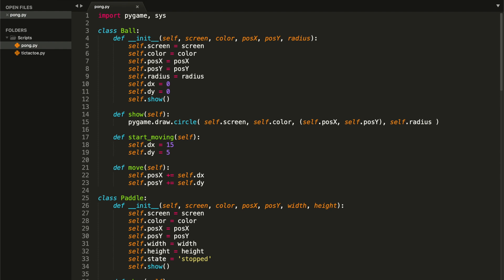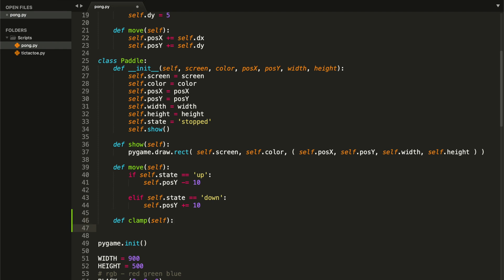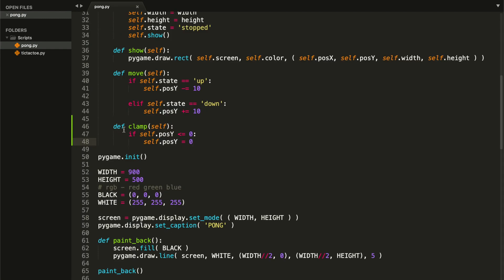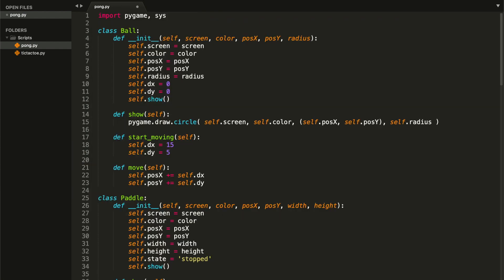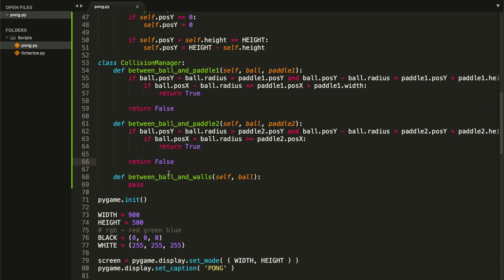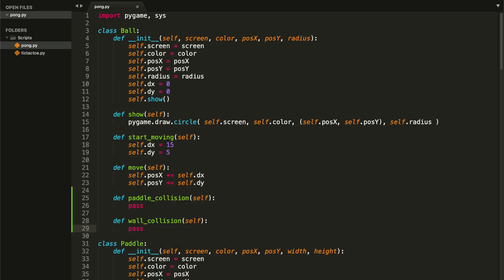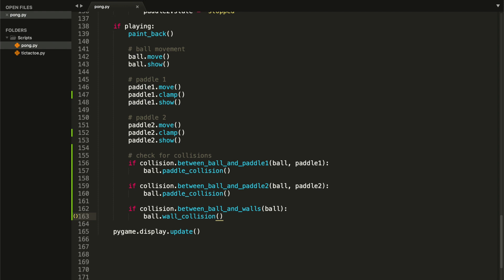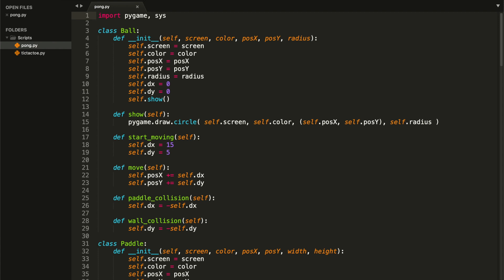Pong Using Python and Pygame (Part 3) | Adding Collisions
In this tutorial I will show how to code the classic Pong game using Python and it's Pygame module, by using Object-Oriented Programming (Classes and Objects). In this video we will be adding all kind of collisions to our game ( Ball & Walls, Ball & Paddles, Paddles & Walls).

⏱ TIMESTAMPS ⏱
00:00 Introduction
0:46 Paddles & Walls Collision
4:19 Class CollisionManager
6:58 Ball & Paddles Collision
11:20 Ball & Walls Collision
12:26 Changing Ball Direction
16:31 CollisionManager object
17:01 Testing All Collisions
18:56 End